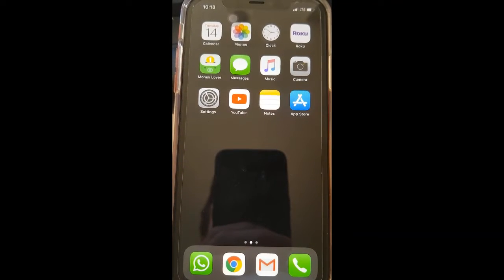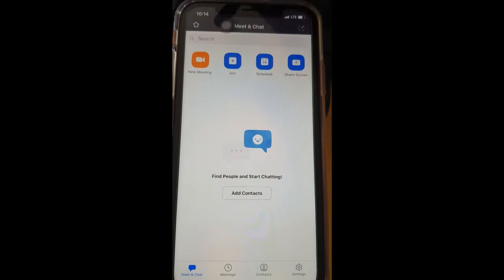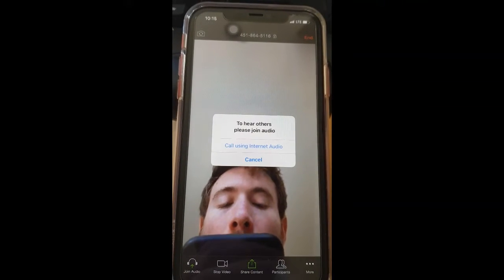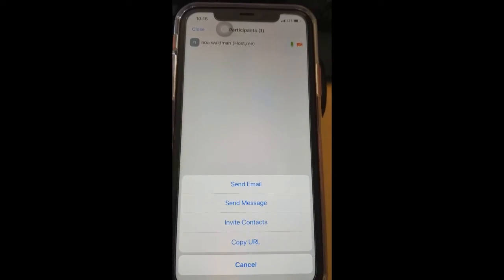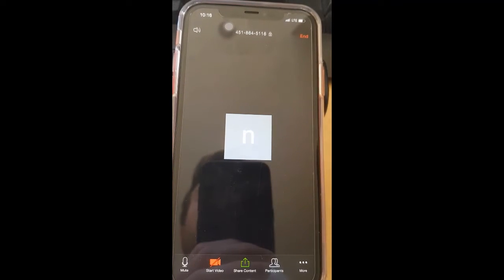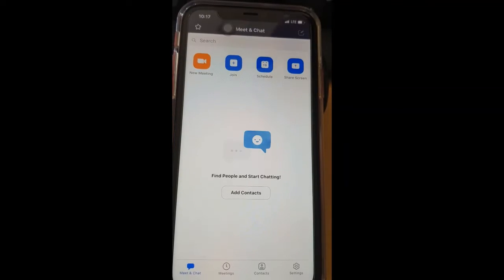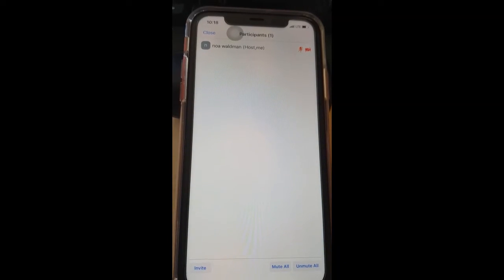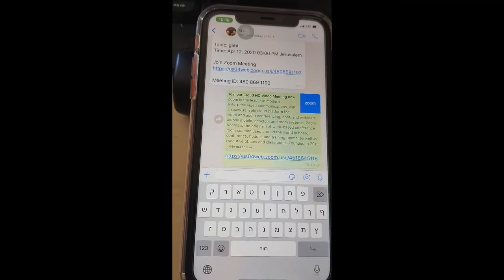How to invite people to my Zoom meeting - for iphone users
video tutorial on how to invite participants to a zoom call, simple guide at your pace.